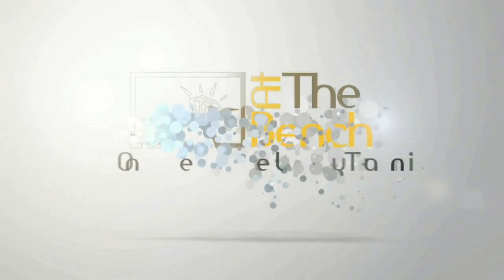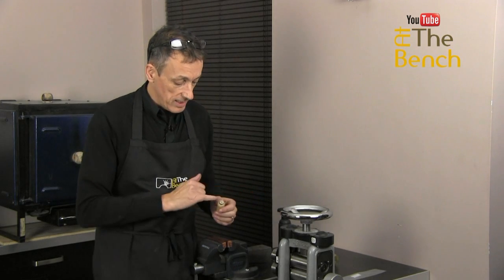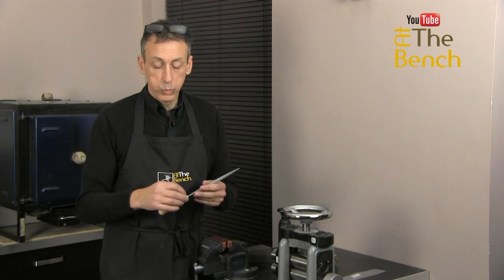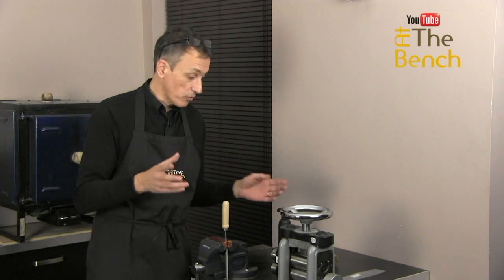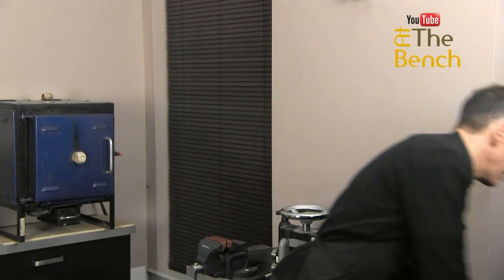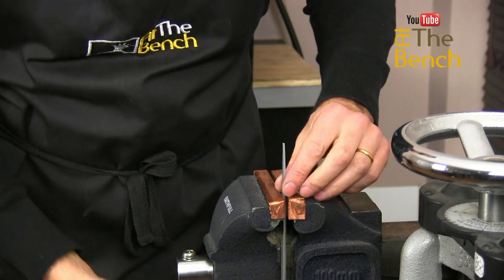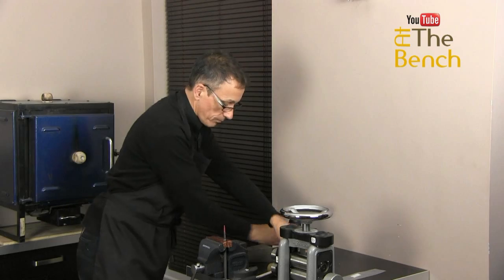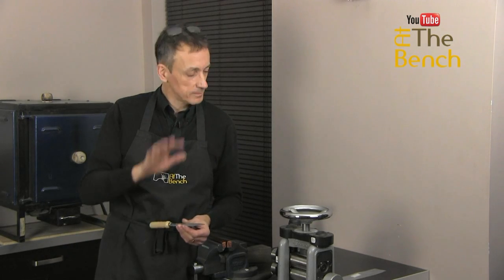Fitting a File Handle to a File - Making your Own Jewellery - Jewellery Tools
These films from Andrew Berry and the team at At The Bench are quick, 'spur of the moment', on the fly films. They are quick and to the point.

This 10 minute films shows you how to fit a file handle onto a ring file correctly.